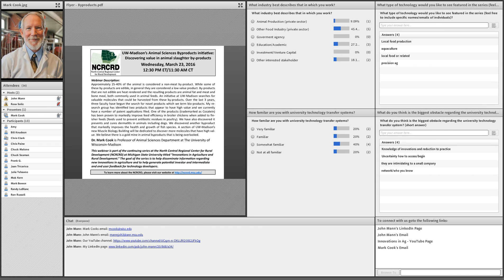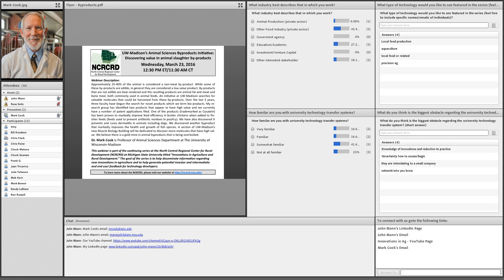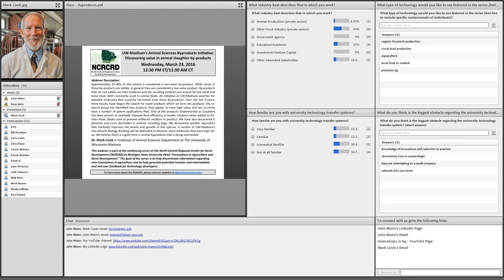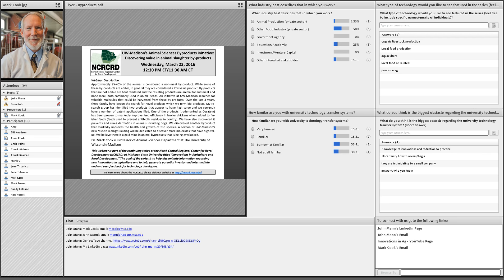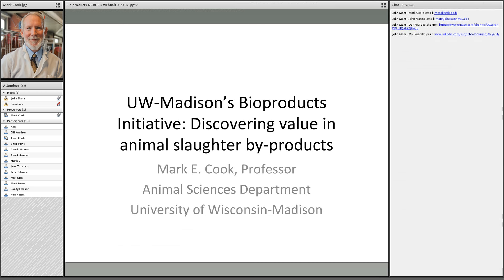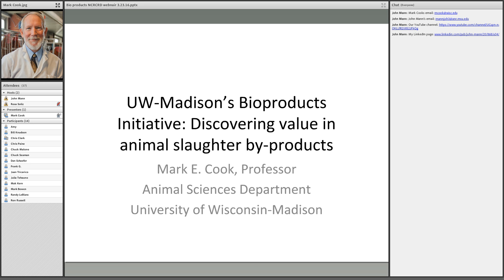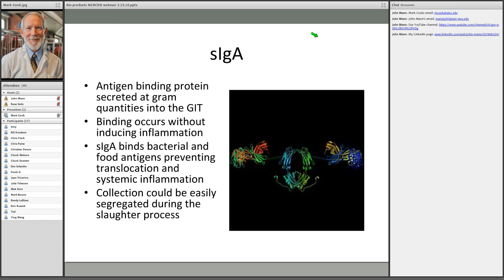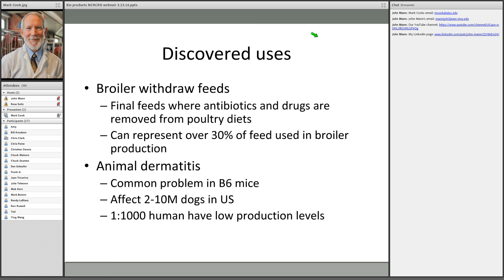Animal Sciences Byproducts Initiative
Approximately 25-40% of the animal is considered a non-meat by-product. While some of these by-products are edible, in general they are considered a low value product. By-products that are not edible are heat rendered and the resulting products are animal fat and meat and bone meal, both commonly used in animal feeds. An initiative at UW-Madison searches for valuable molecules that could be harvested from these by-products. Over the last 3 years, three faculty have begun the search for novel products which we term bio-products. My research group has identified two products that appear to have high value and we currently have a number of patent applications filed. One of the products (trademarked as Cosatein) has been proven to markedly improve feed efficiency in broiler chickens when added to finisher feeds (feeds used to prevent antibiotic residues in poultry). We have also discovered it prevents and cures dermatitis in animals including dogs. We discovered another byproduct that markedly improves the health and growth of fish species. A section of UW-Madison’s new Muscle Biology Building will be dedicated to discover more molecules that have high value. We believe there is a gold mine in animal byproducts that is being overlooked.